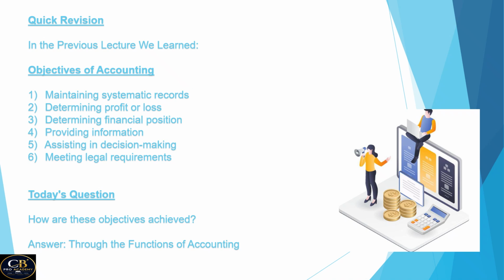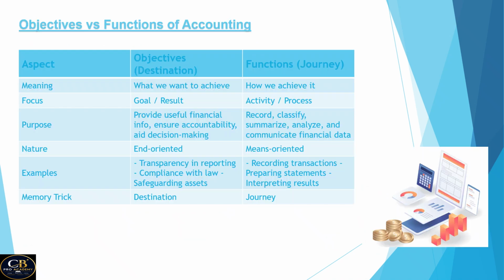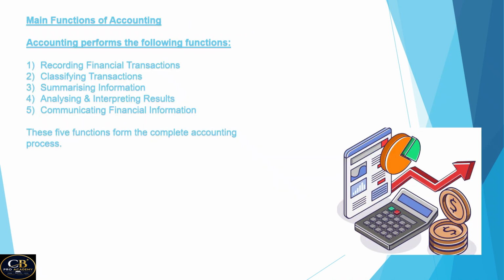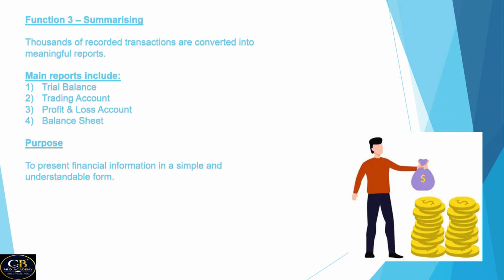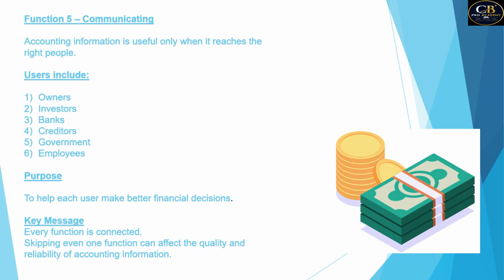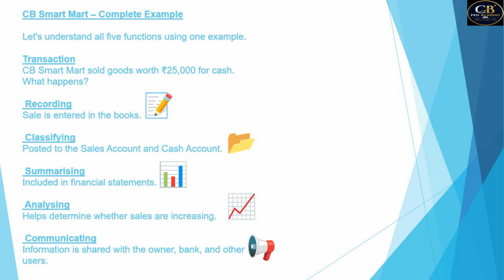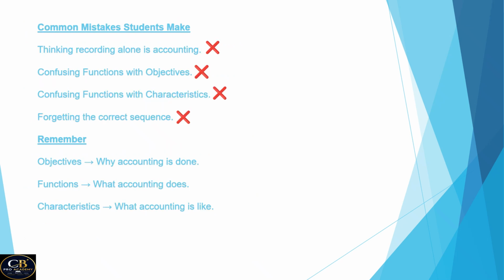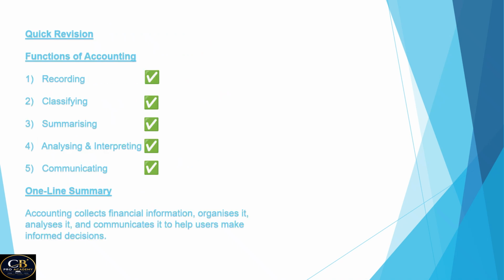Chapter 1 – Introduction to Accounting Lecture 4 – Functions of Accounting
Welcome to CB Pro Academy!

In this lecture, we understand the Functions of Accounting in a simple, practical, and exam-oriented manner. Through real-life examples, you will learn how accounting records, classifies, summarises, analyses, and communicates financial information.

📚 In this lecture, you will learn:
✅ Meaning of Functions of Accounting
✅ Recording Financial Transactions
✅ Classifying Transactions
✅ Summarising Financial Information
✅ Analysing & Interpreting Financial Data
✅ Communicating Financial Information
✅ Difference between Objectives and Functions of Accounting
✅ Practical Examples & Exam-Oriented Concepts

This lecture is ideal for:
Commerce Students
Beginners in Accountancy
CUET Commerce Aspirants
📘 Previous Lecture: Objectives of Accounting
📗 Next Lecture: Characteristics (Features) of Accounting